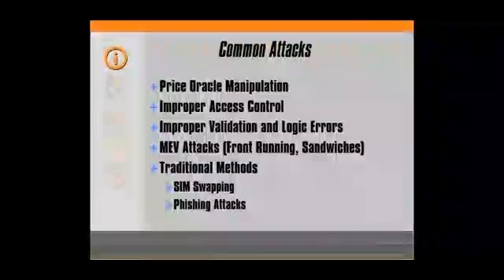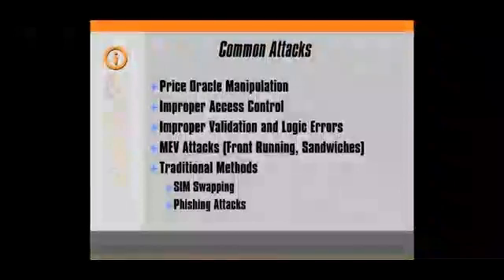Learning from Recent Crypto Incidents: Reducing Frequency and Understanding Common Attacks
Gregory Pickett CISSP, GCIA, GPEN, Experienced Conference Speaker | Founder and Head of Cybersecurity Operations ,discusses three recent incidents in the crypto space, highlighting key lessons learned to help reduce the frequency of such events in the future. While some incidents can be thrilling, the goal is to make them less common. The discussion also covers common crypto attacks, including price oracle manipulation, improper access control, and validation and logic errors. By examining these incidents and understanding prevalent attack vectors in Web3, DeFi, and blockchain environments, the content aims to enhance security practices and mitigate risks in the evolving crypto landscape.